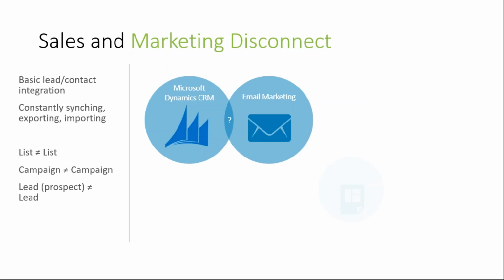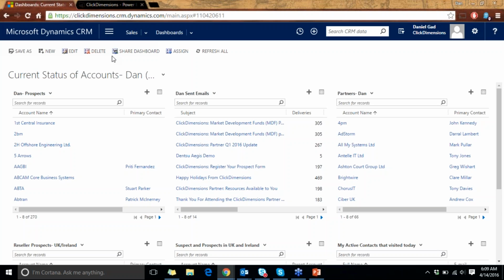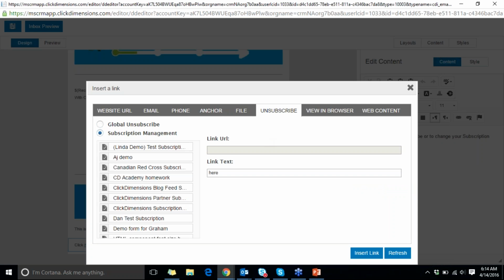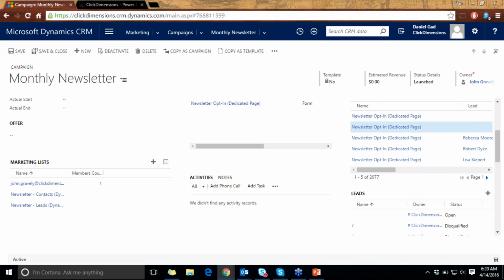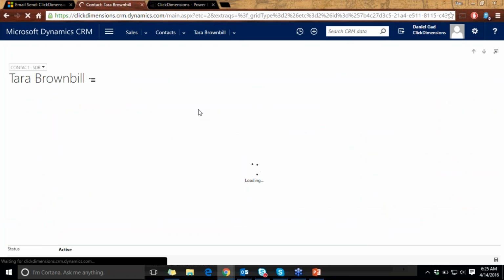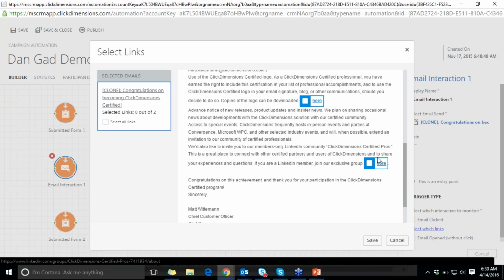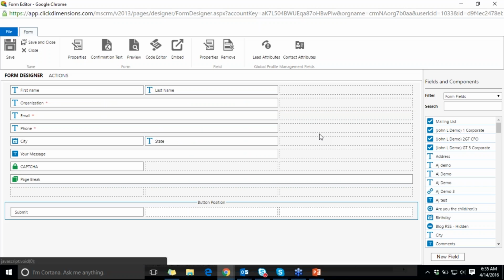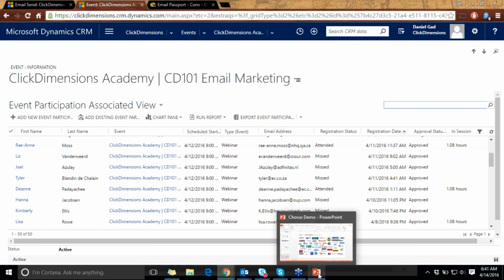ClickDimensions & Chorus Webinar: An Introduction to Marketing Automation and CRM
We're ClickDimensions Partners and held a joint webinar with ClickDimensions to give an introduction to ClickDimensions marketing automation and Microsoft Dynamics CRM. (For those not currently using Microsoft Dynamics CRM)

This video gives a full overview and demo of ClickDimensions including:
Email marketing, web tracking, nurture marketing, campaign automation, landing pages, web forms, surveys, event management, SMS messaging and more.